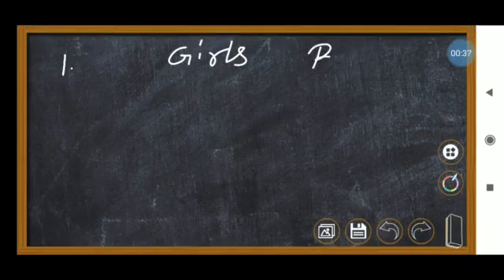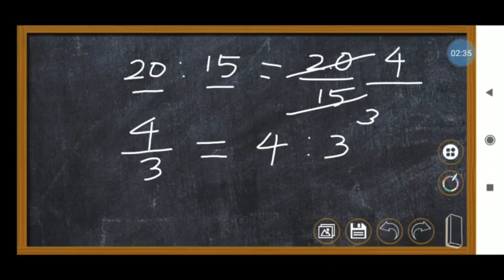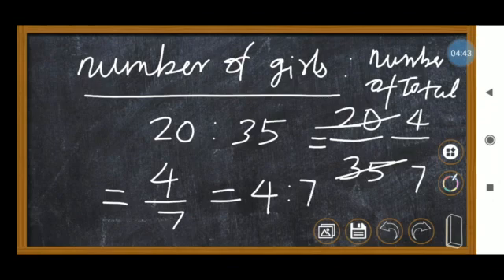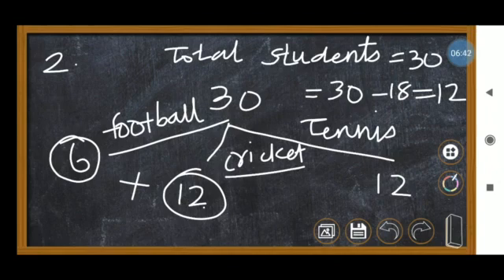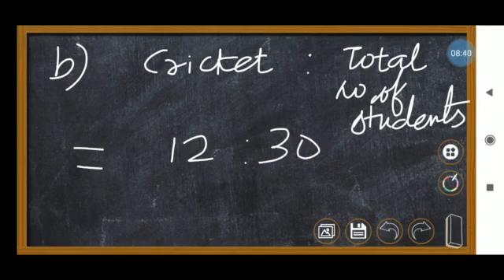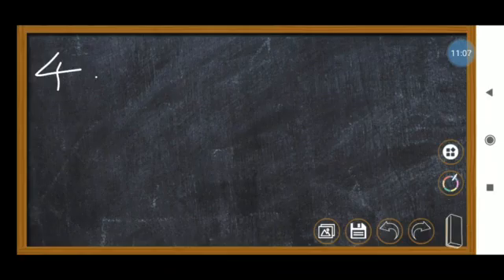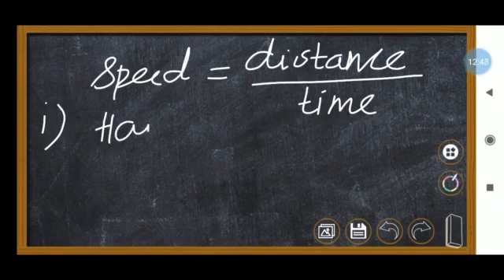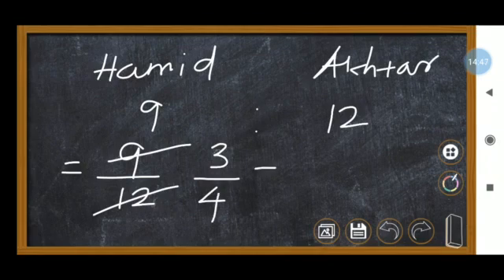GGVS6 SM C12 RATIO AND PROPORTION P3